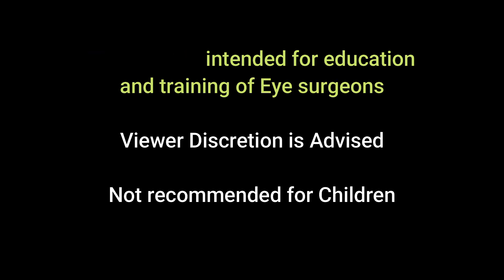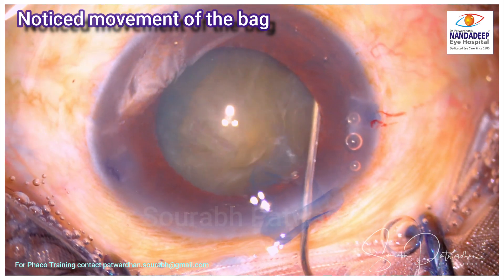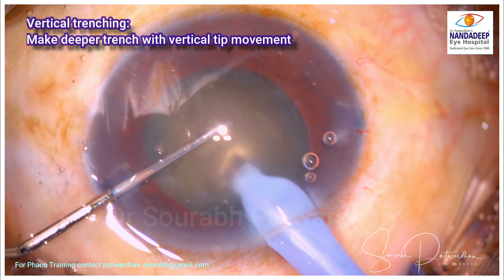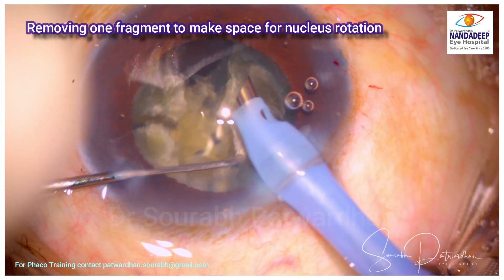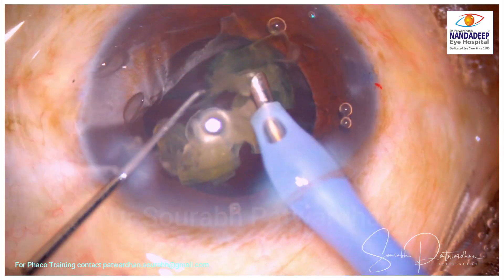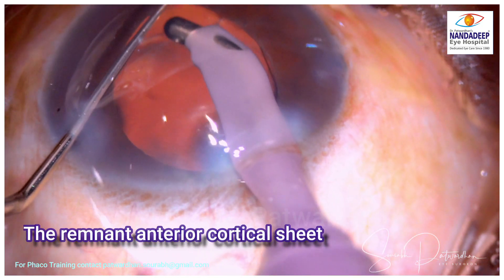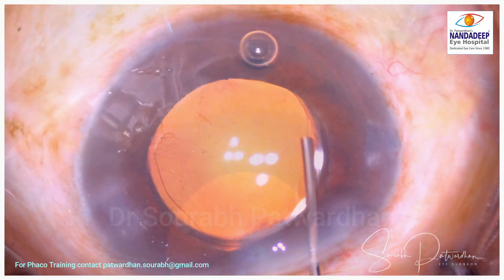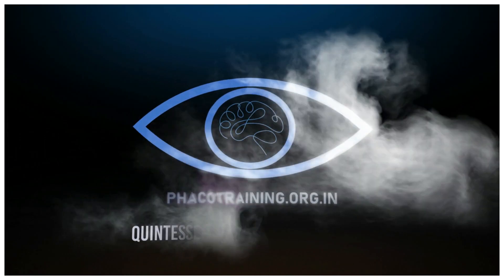113 Vertical trenching,CTR insertion,cortex removal under CTR,haptic in sulcus Dr Sourabh Patwardhan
Many things to learn from a single surgery.Dr Sourabh D Patwardhan.For phaco SICS training contact whatsapp . for more information on training.